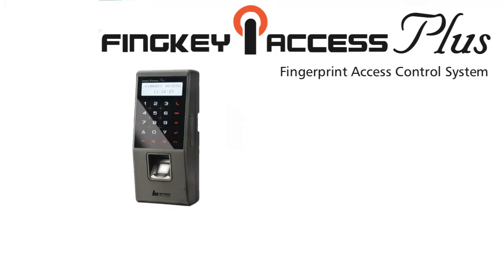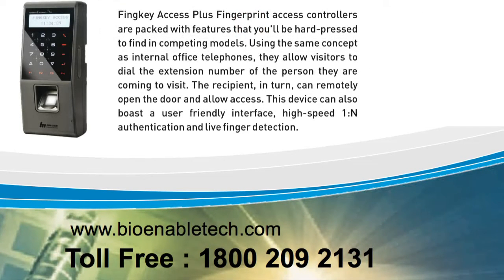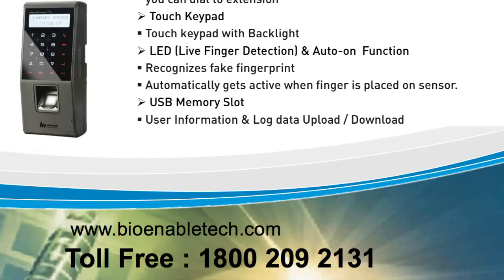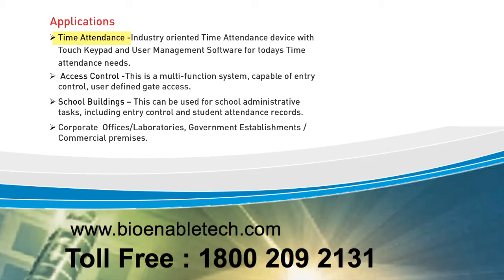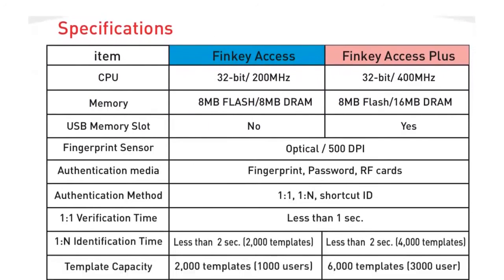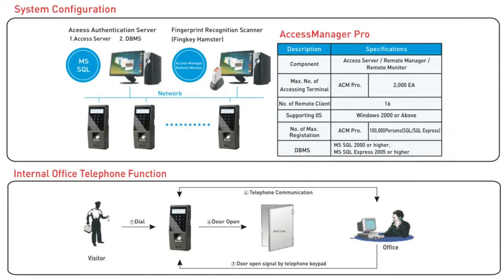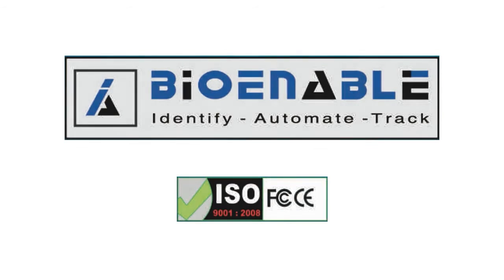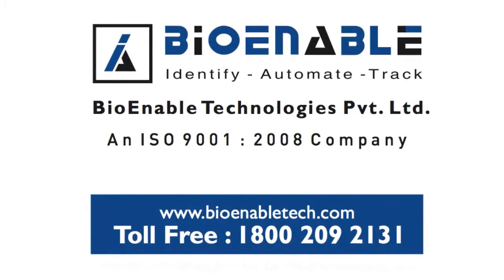Fingerprint access control system - Fingkey Access Plus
Fingkey Access is a compact, stylish & only waterproof fingerprint access control system with time attendance features available in India. Its very popular in offices, buildings for both indoor & outdoor use.